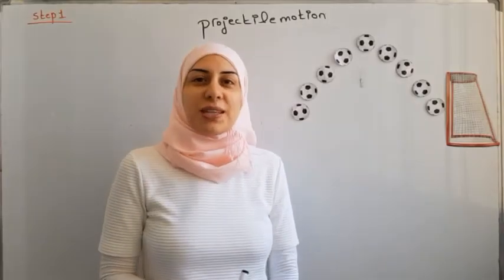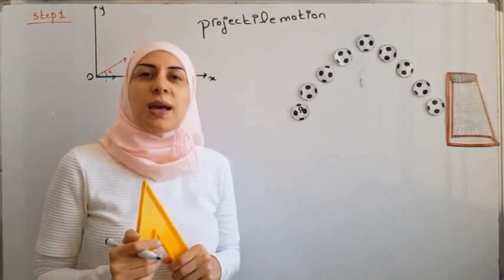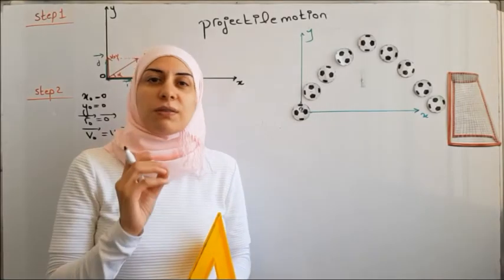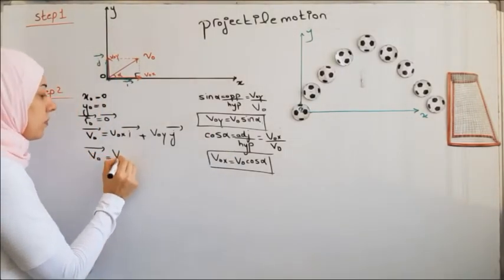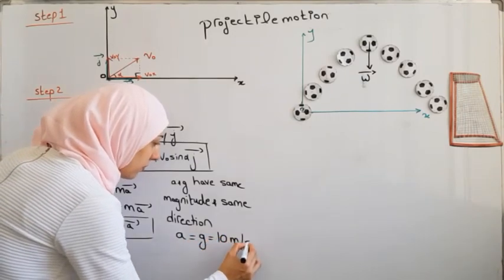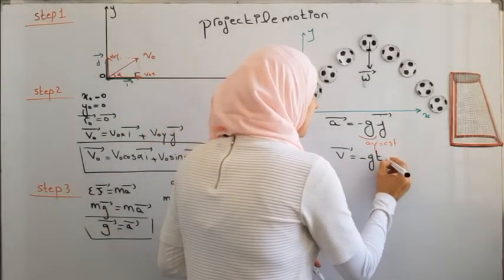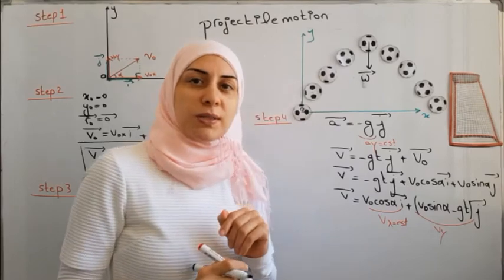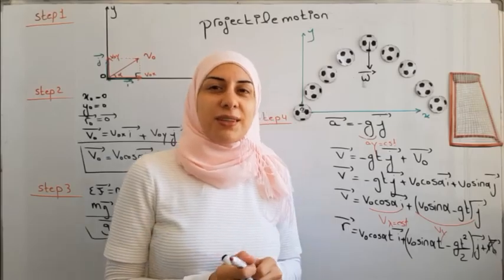Projectile motion (part1)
In this video we apply newton's second law on projectile to find it's acceleration.Then we derive relative to time to find velocity vector and position vector for a projectile at any instant